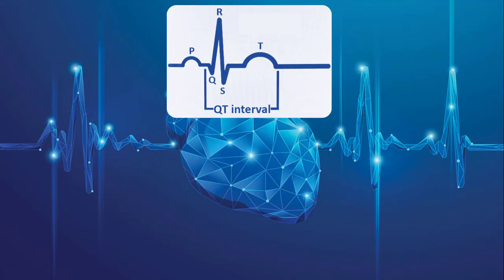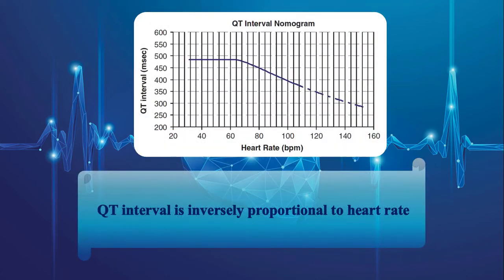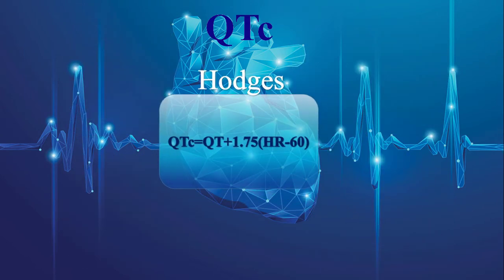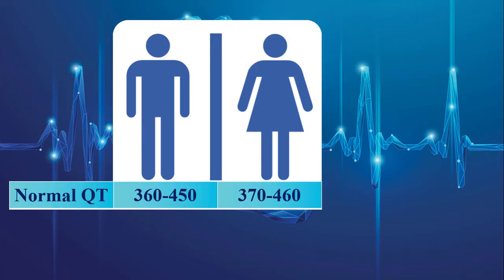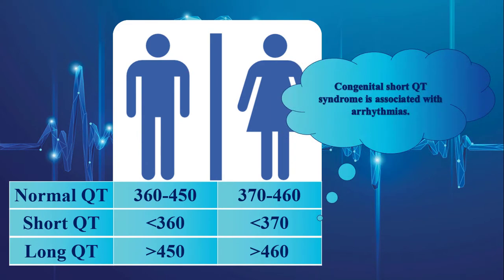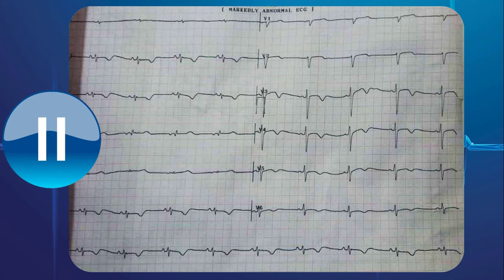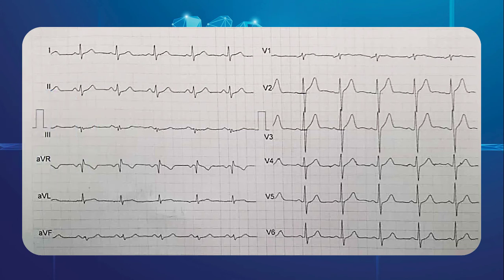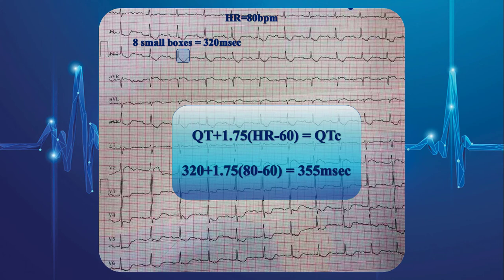how to calculate QT interval on ECG strip | definition, ECG findings and examples | ECG basics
in the present episode we are going to discuss QT interval. QT interval is an important part of ECG interpretation, because both long and short QT interval are linked with fatal arrhythmias. So, it is important not to neglect QT interval calculation in surface ECG. in the present episode 3 practical ECG examples are proposed. Hope to enjoy this video. if you have any question about measuring QT interval, comment for me.